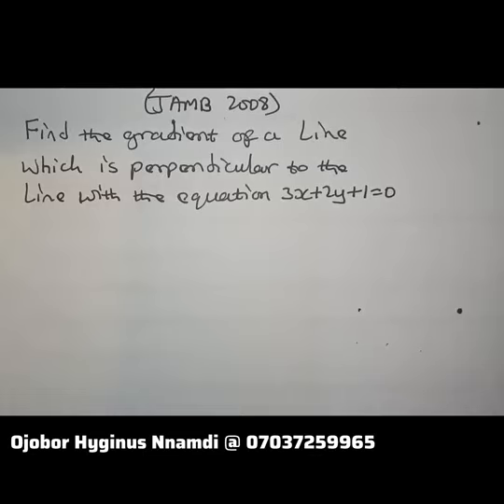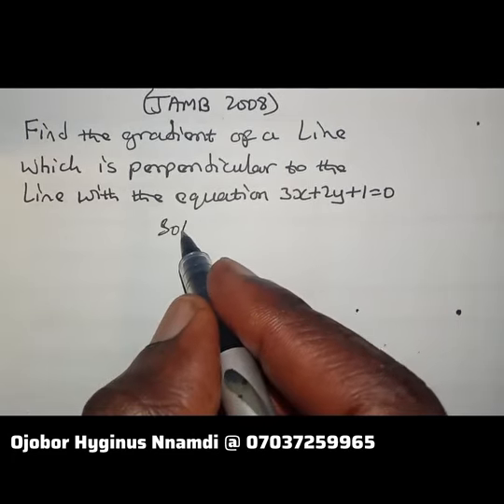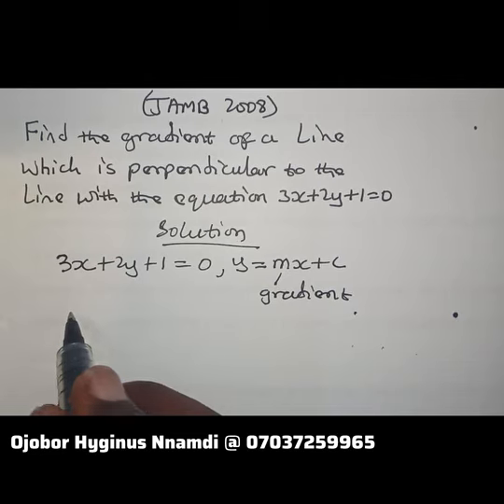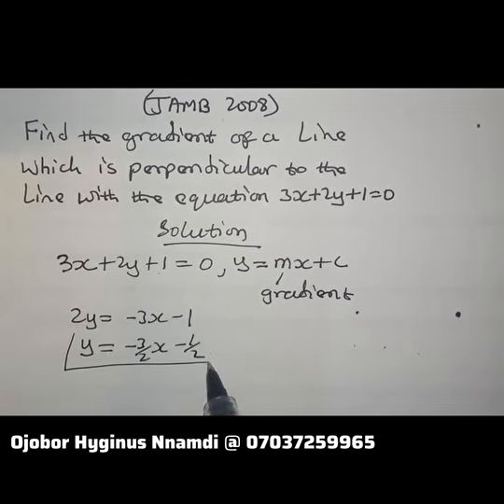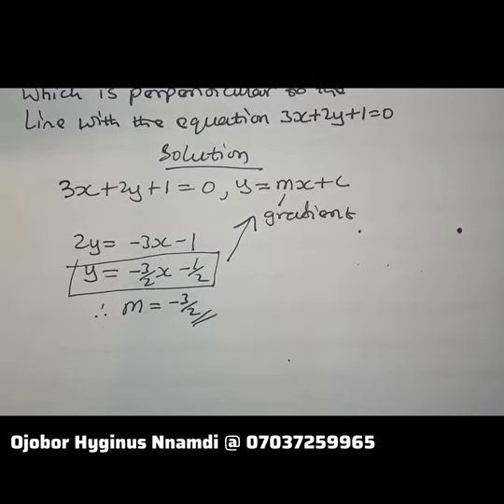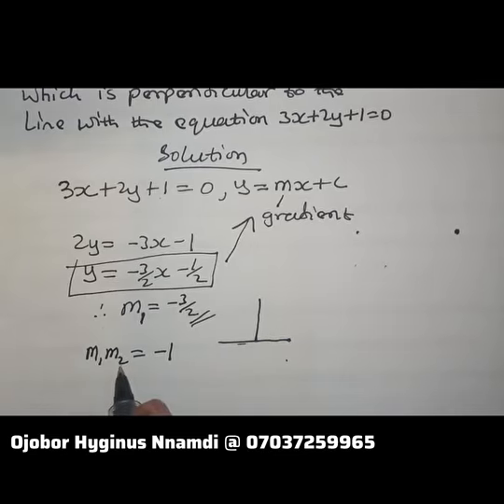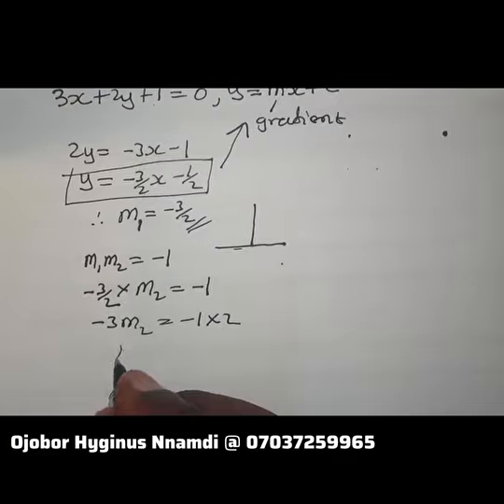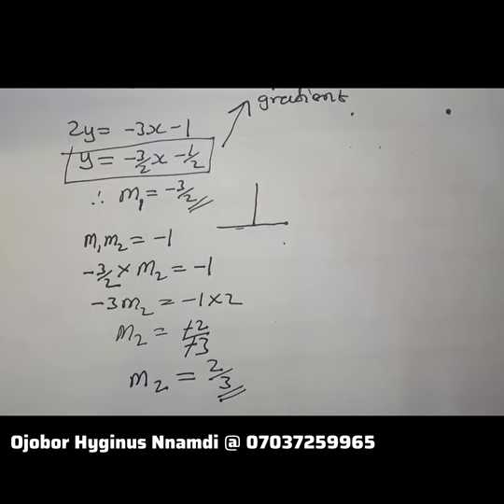COORDINATE GEOMETRY 2